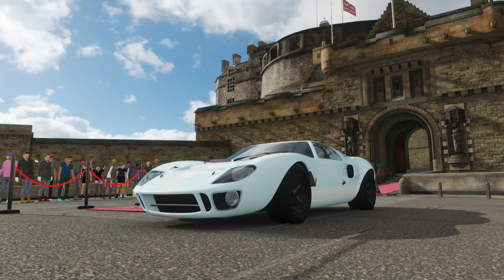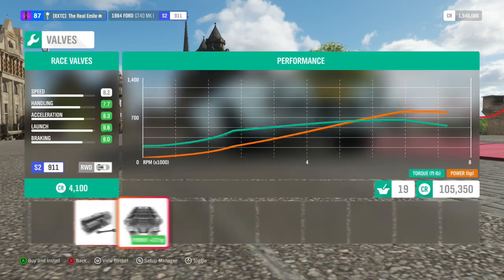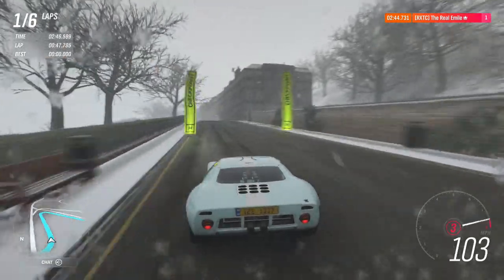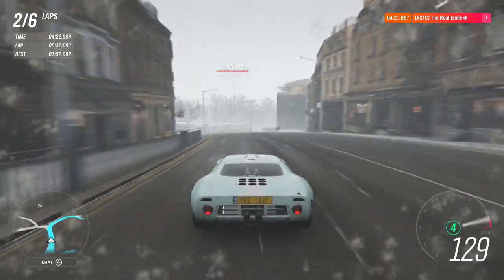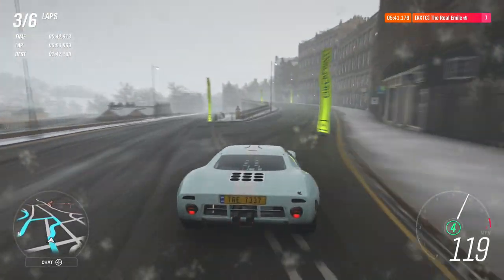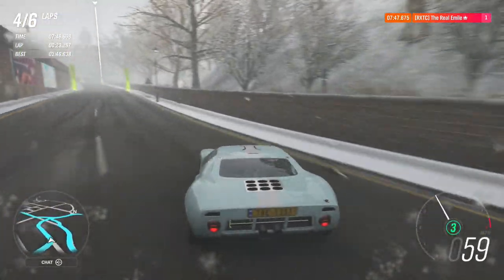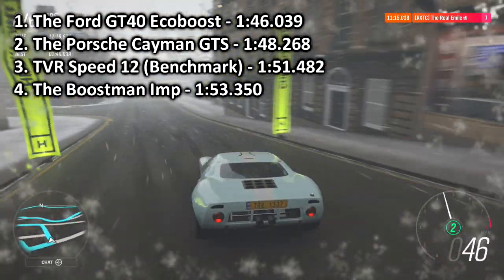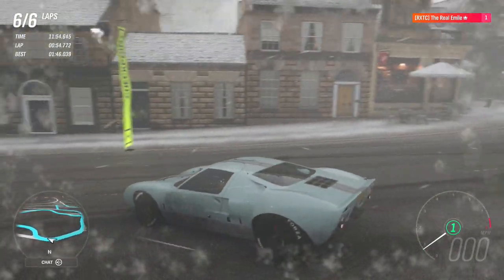Forza Horizon 4: Silly Car Showdown - The Ford GT40 Ecoboost - Emile